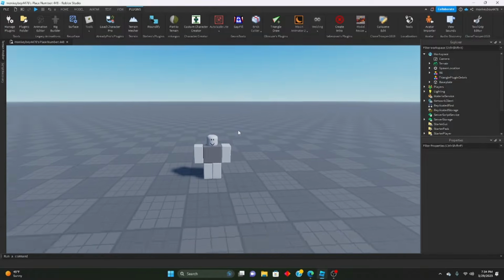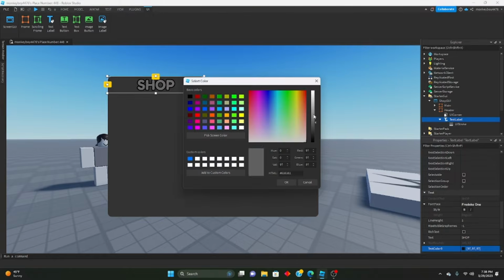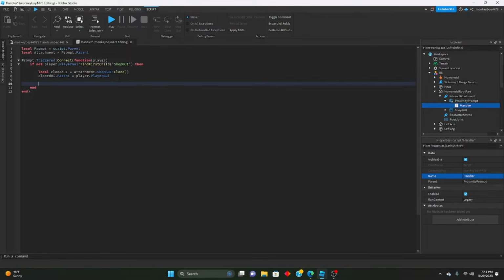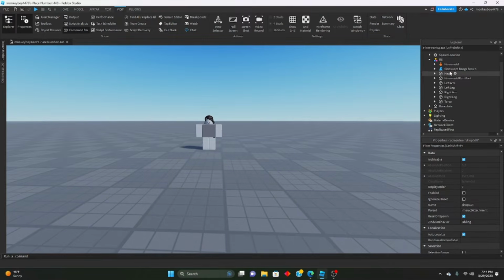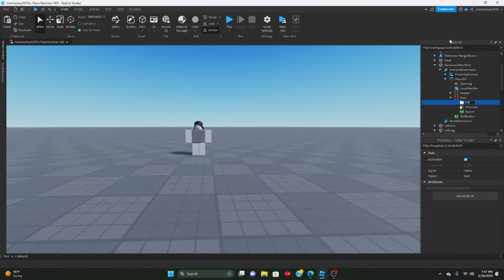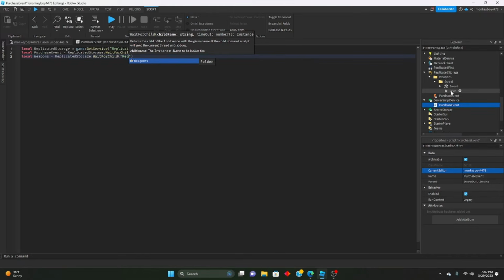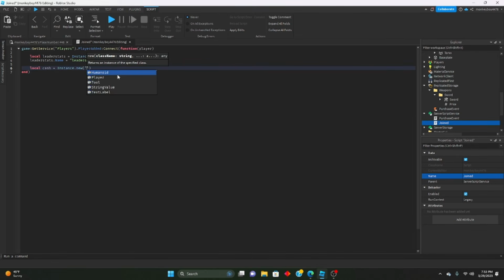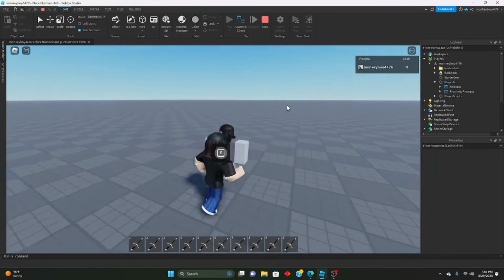How to make a DEALER NPC SHOP in ROBLOX STUDIO! (MODEL IN DESC)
In today's tutorial we learn how to make a DEALER NPC SHOP GUI in ROBLOX STUDIO! Games like Criminality on Roblox features different npcs spread throughout the map, that the player can interact with and purchase a variety of different items. If you have any questions, comments or suggestions for a future tutorial please leave in the comments below!